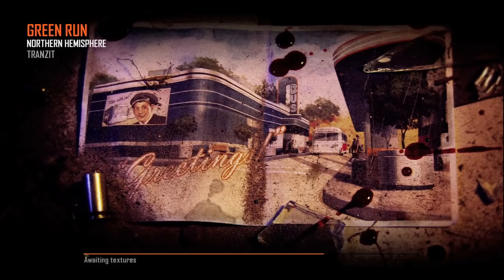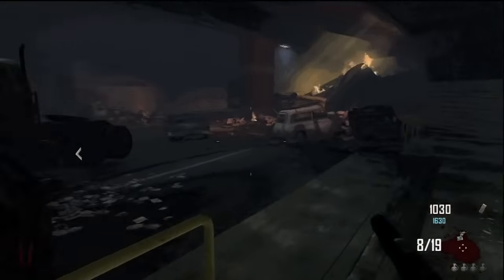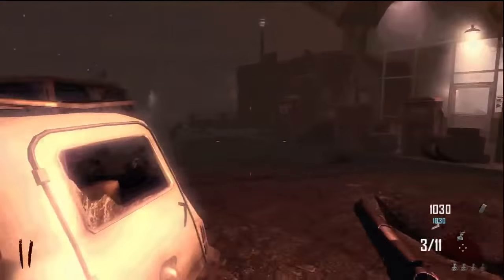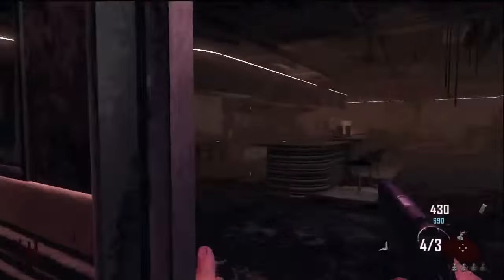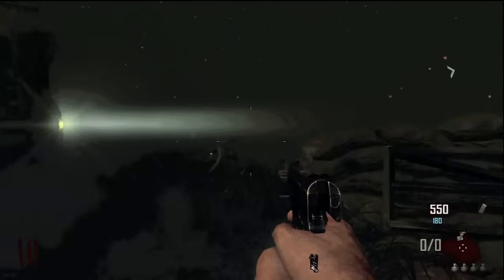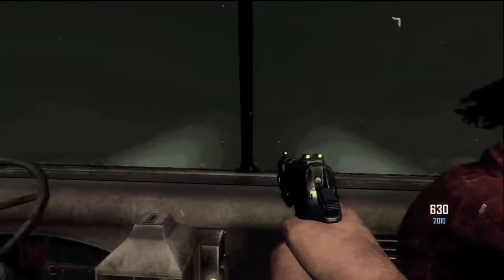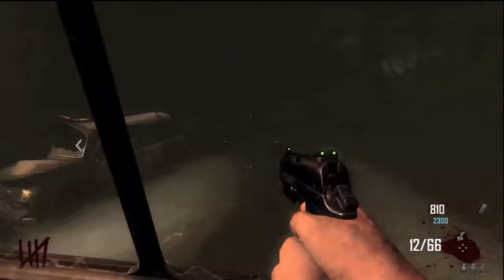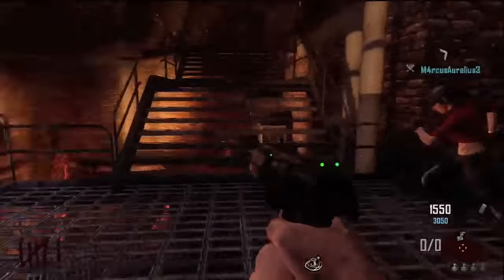Black Ops 2 Zombies Green Run Tranzit Walkthrough Beginner to Pro (BO2 Tranzit Guide)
Ever wanted to make a multiplayer game like COD? Check out Core, they provide the assets and frameworks so you can make your game

Black Ops 2 Zombies Tranzit Walkthrough Beginner to Pro Green Run (BO2 walkthrough / Tutorial). Hopefully this video tutorial with commentary will help you out!